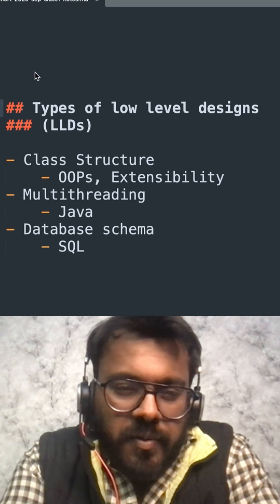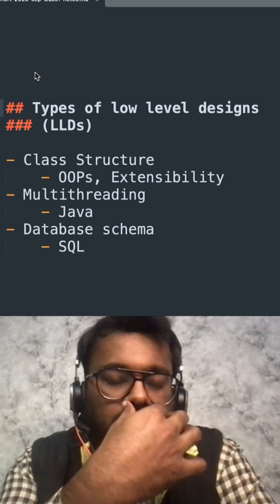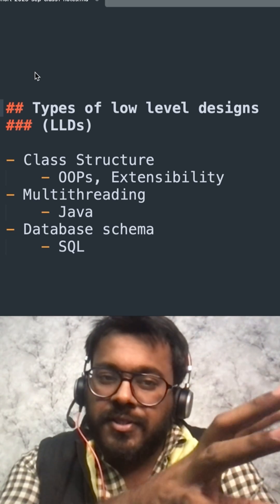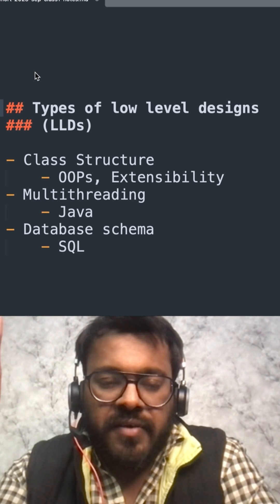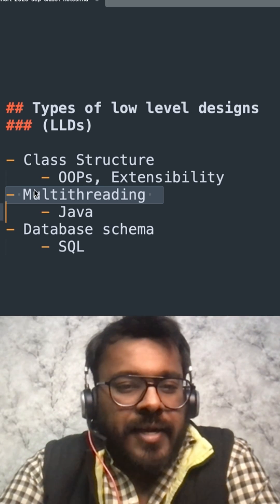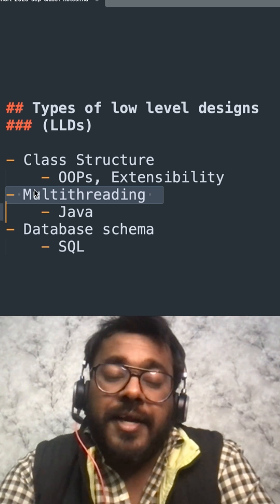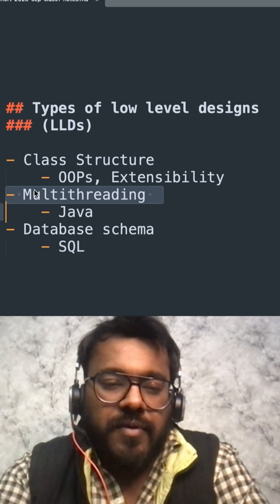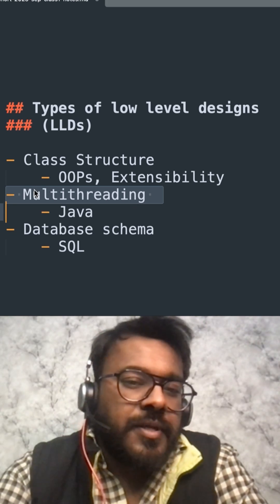Various types of low level designs asked in interviews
In this video I am going to tell about 3 different types of low level design that are asked in interviews.
First one(class design) is the most popular in which expectations of the interviewer is to have the best design in terms of extensibility, maintainability, readability, testability, etc.